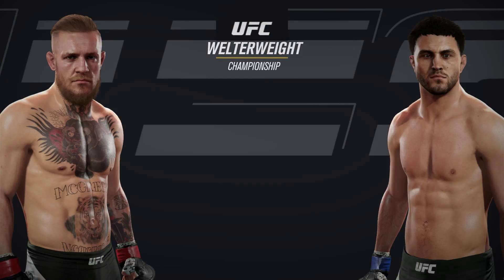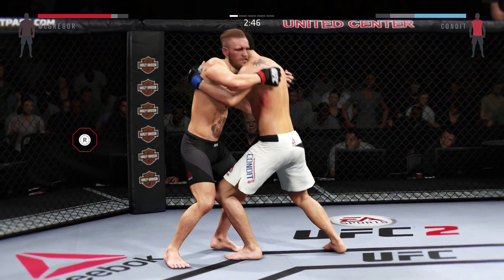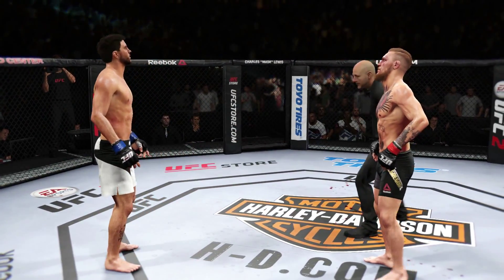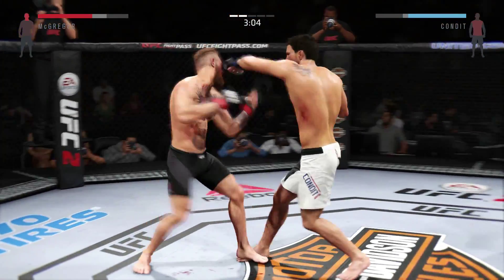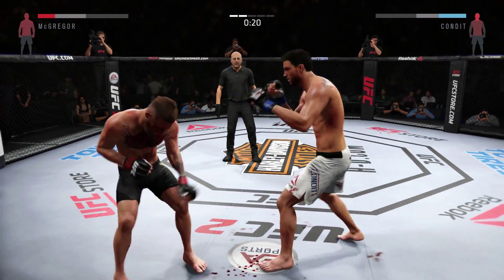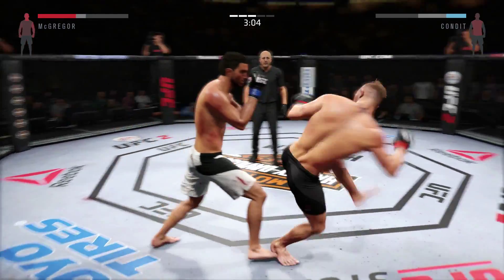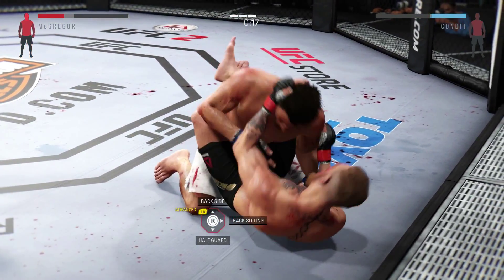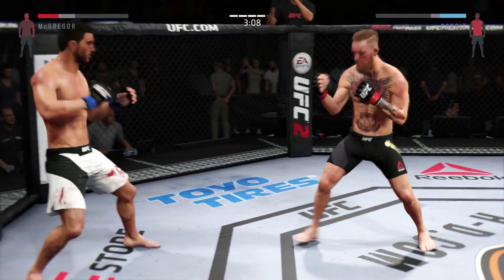EA UFC 2 Ranked Championships: McGregor V Condit (Series 1)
EA UFC 2 Gameplay

Played On Xbox One Recorded In HD 1080p With Elgato Game
Capture HD 60